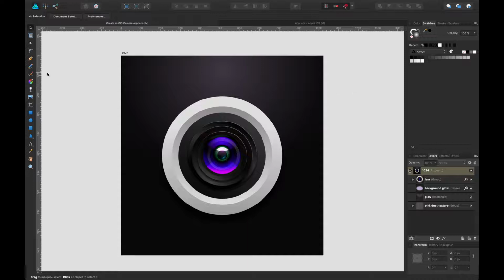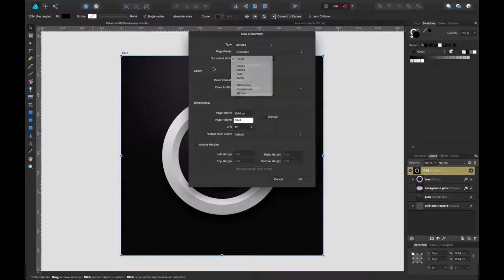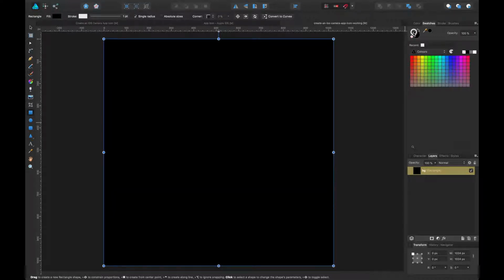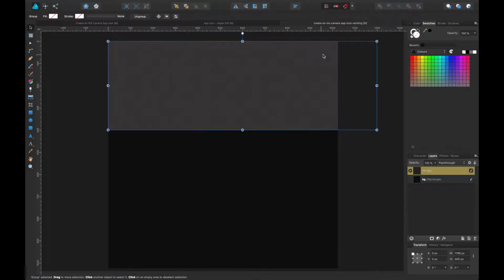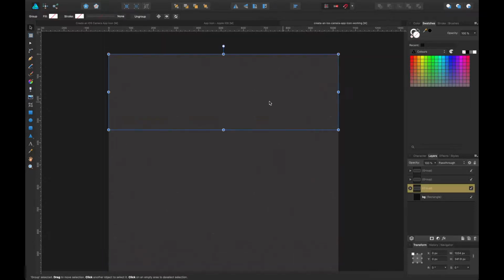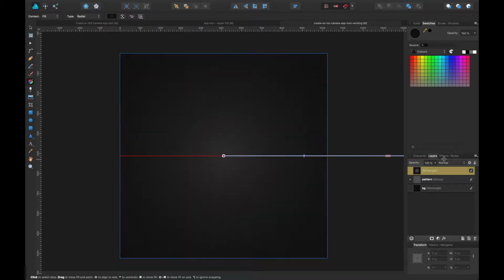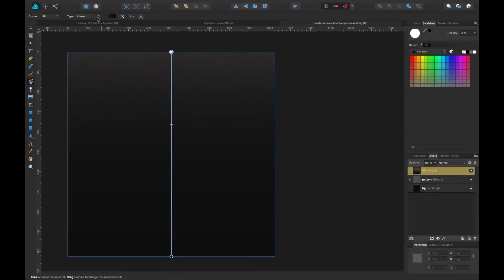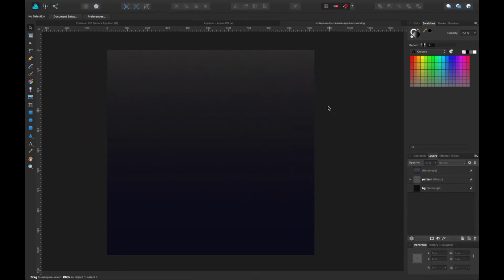Create an iOS Camera App Icon using Affinity Designer - 02 - Establishing the App Icon Background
The app icon's background will feature a dark tone with a subtle pattern. Upon this background will rest our lens art of which is in higher contrast. This makes for a much more eye-catching art in the end. This part is foundational so follow along as in the next lesson we will start on the lens itself. We'll focus on enhancing the ui design in later parts of this series.

This 5 part series will teach you my process for creating a custom iOS app icon from scratch.

Note: This content was the result of a recent app I created called Affinicasts. Unfortunately, I discontinued the app to pursue other endeavors. This video and more was premium content on the app. I hope you'll enjoy it here on my channel now for free.